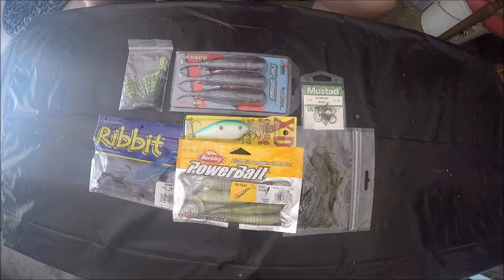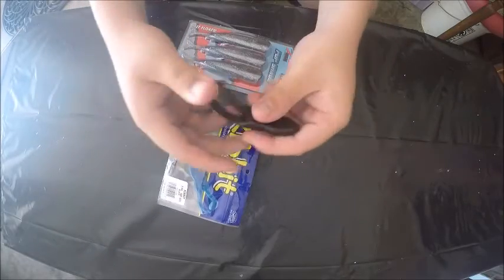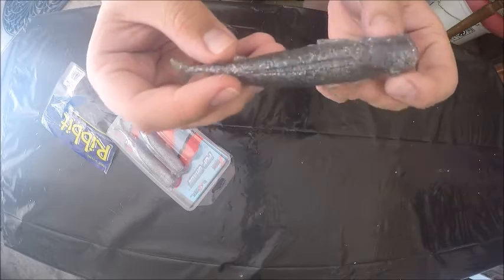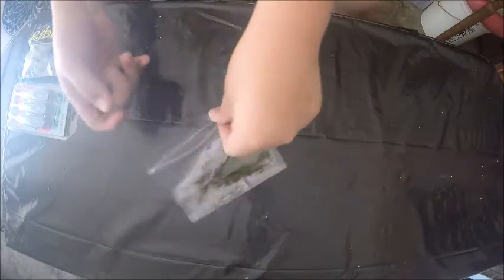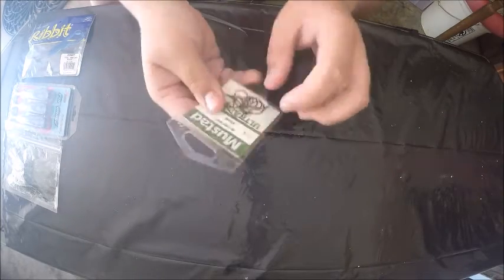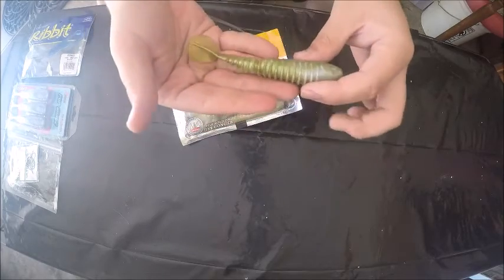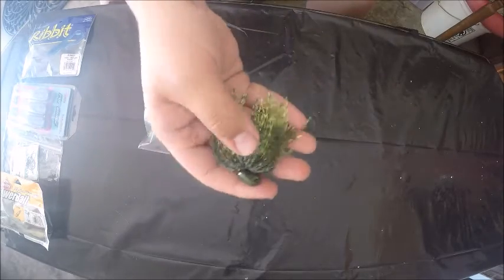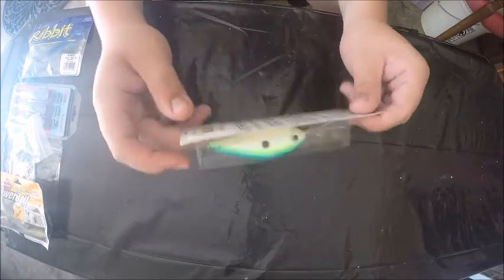(Closed) Fishing Tackle Giveaway